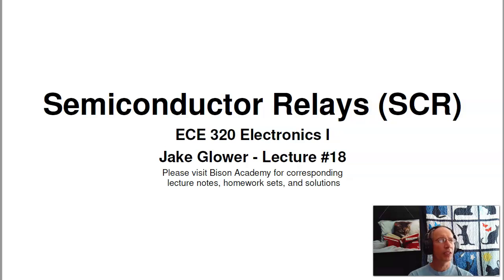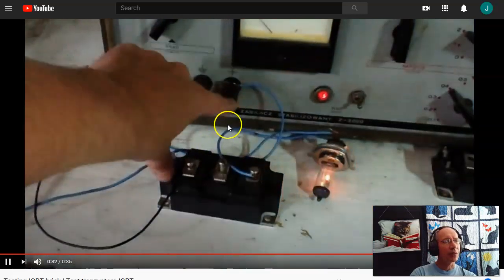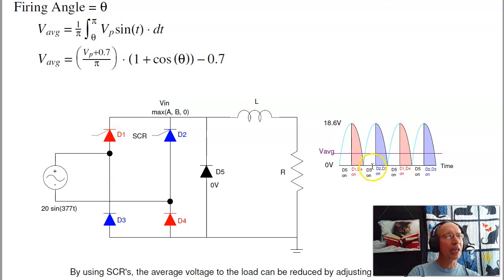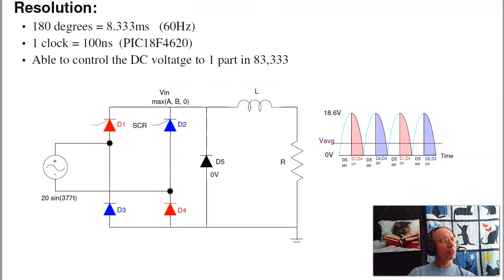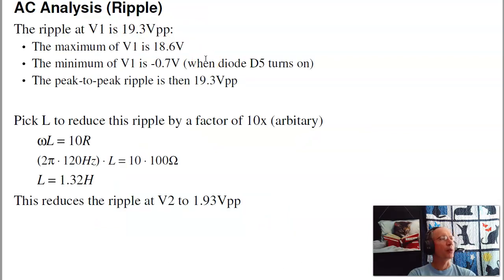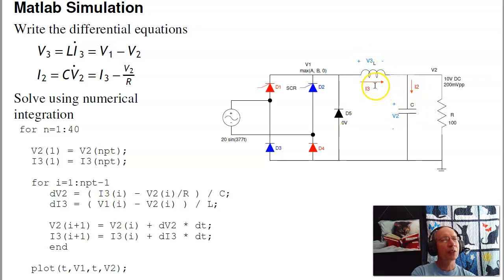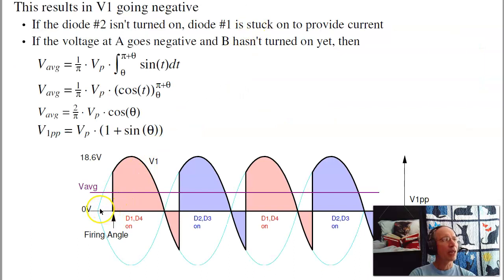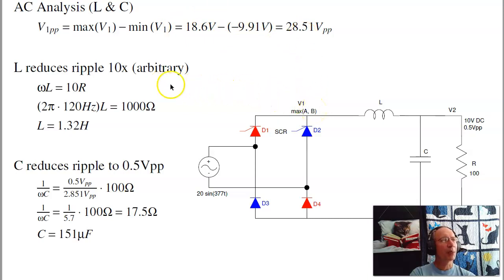ECE 320.18 SCR (Semiconductor Relay)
NDSU ECE 320 Electronics I, Lecture #18.  Please visit Bison Academy for corresponding YouTube playlist, lecture notes, homework sets, and solutions.